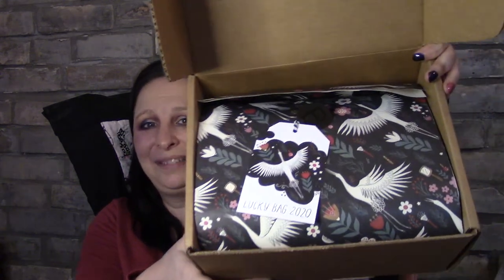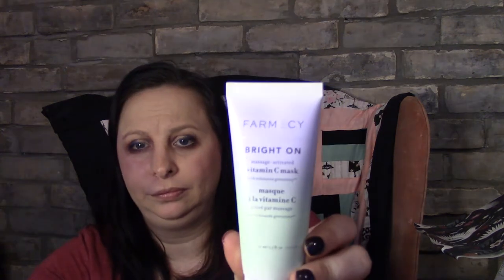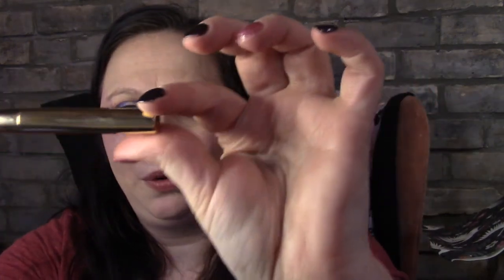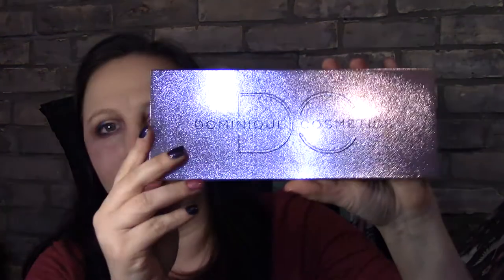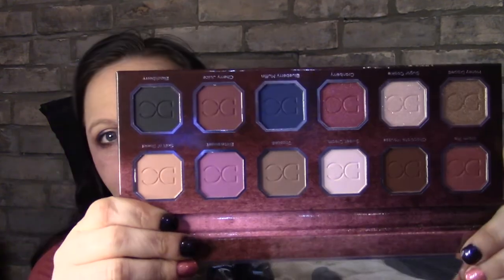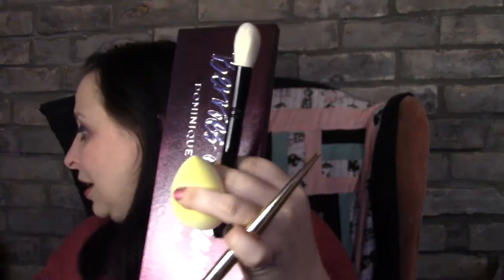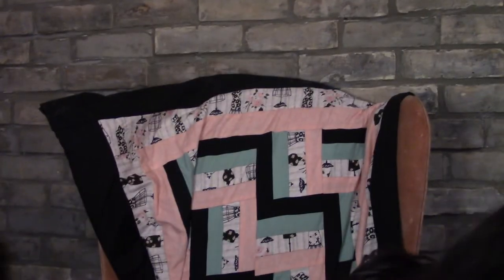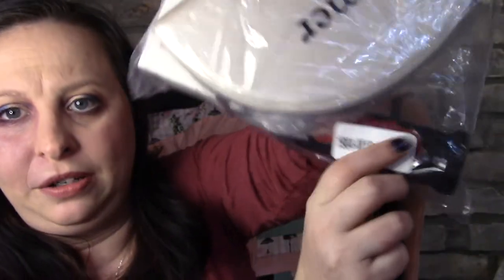Beautylish Lucky Bag 2020!!! Was it worth $130 CAN?????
Palmerston, Ontario
  N0G2P0

Topbox
Canadian box - $12 plus Taxes, Monthly

Luxebox
Canadian Box - $26 plus taxes, quarterly